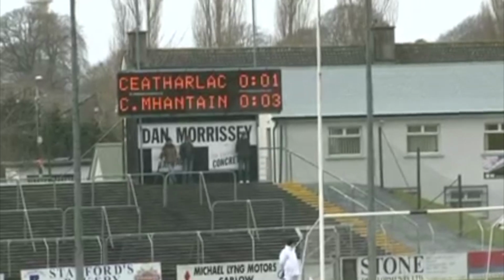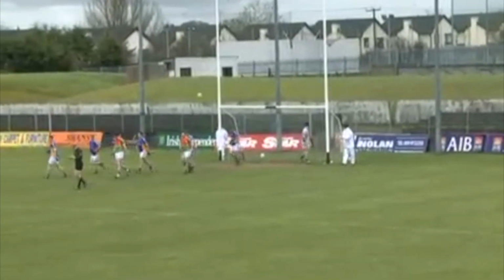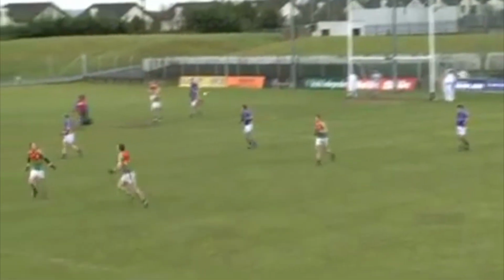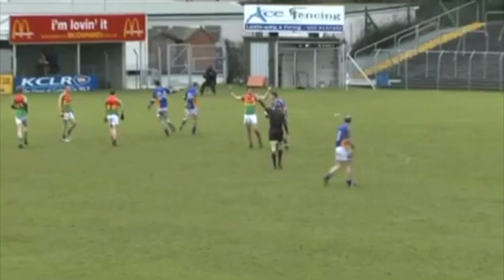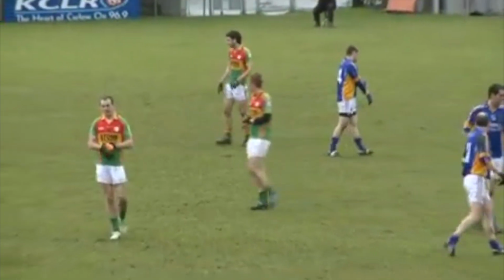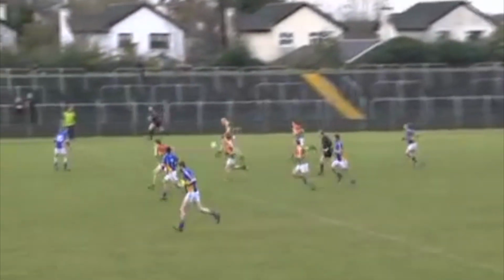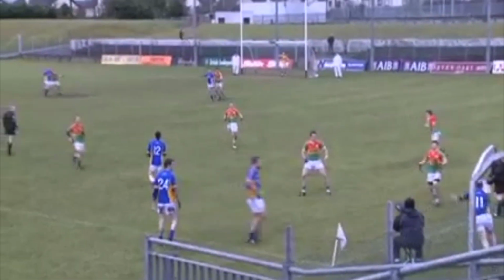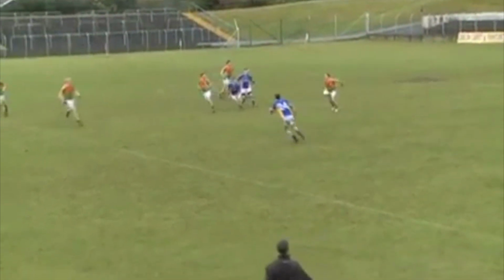Blast from the Past Series Episode 4 - Wicklow v Carlow | National Football League February 6th 2011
Garden County Sport

for all the sporting content across County Wicklow.

Video Footage Credit: Wicklow GAA